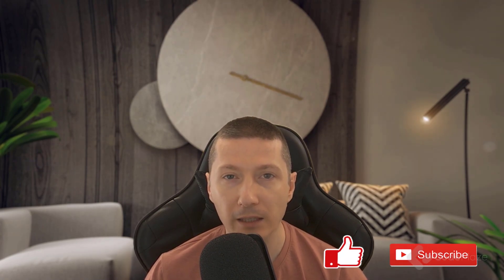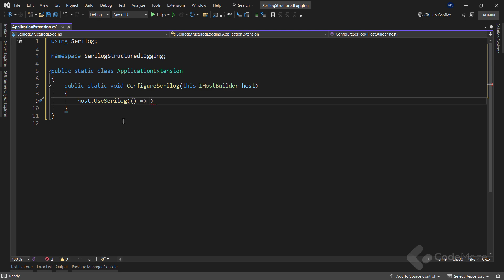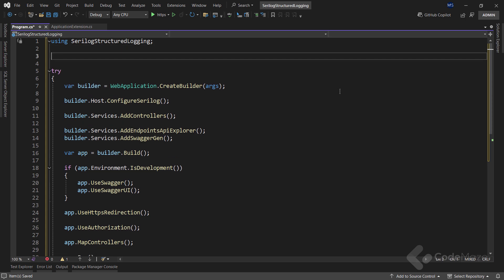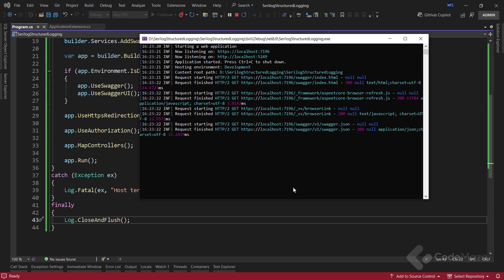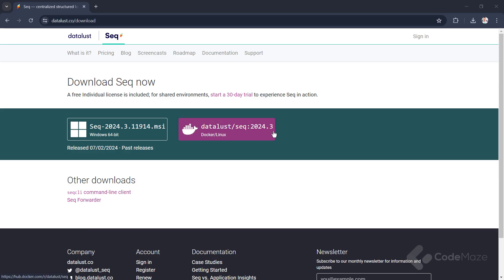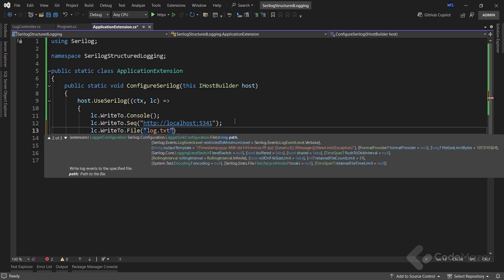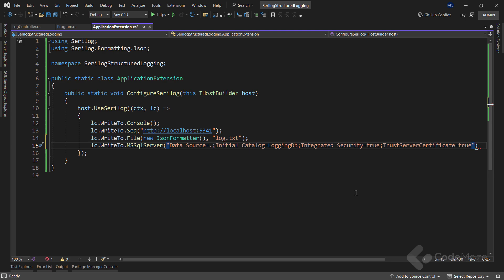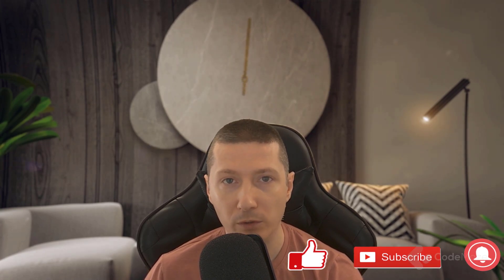Structured Logging With Serilog in ASP.NET Core Web API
Hi everyone. My name is Marinko Spasojevic and in this video, I will show you how to use Serilog in ASP.NET Core Web API to create structured logs and provide more readable information using different outputs like console, file, and database.